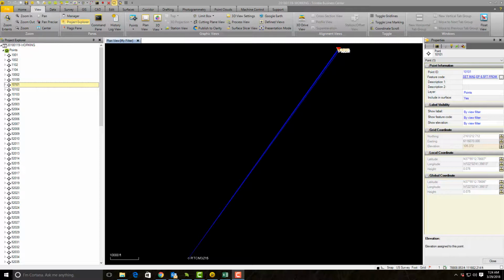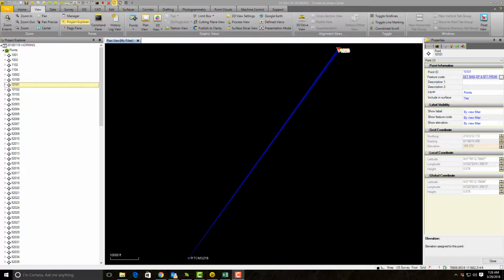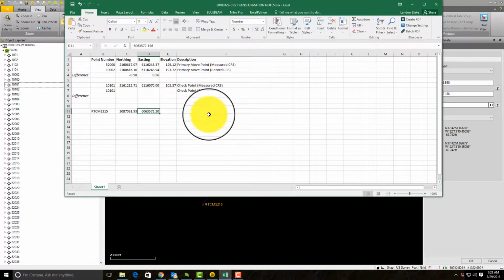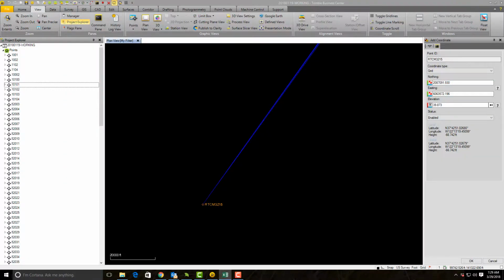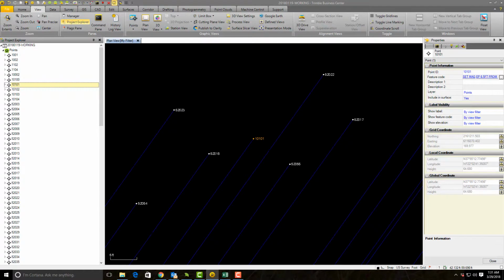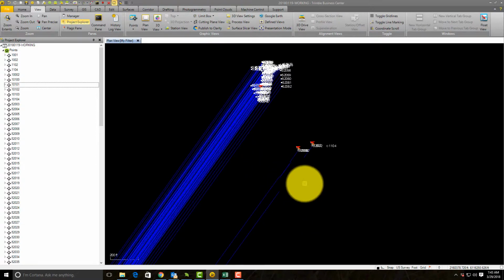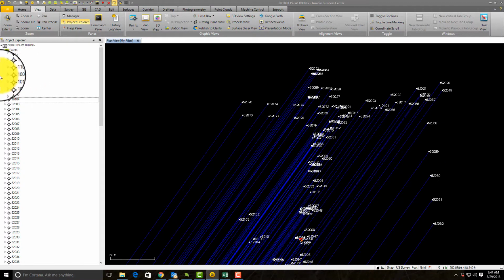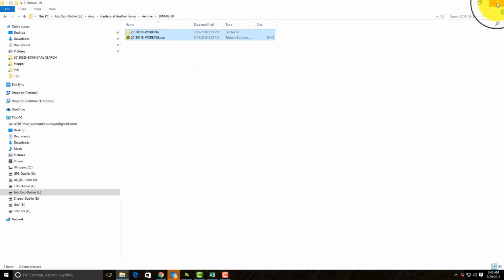RH TBC Tutorial - Shift Raw Data From Measured CRS To Record CRS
In this video, Landon Blake, the owner of Redefined Horizons, shows you how to shift raw survey data from a measured coordinate reference system to a record (or published) coordinate system in Trimble Business Center.